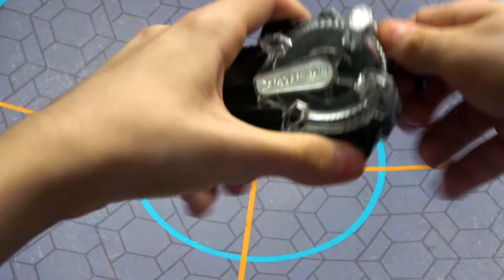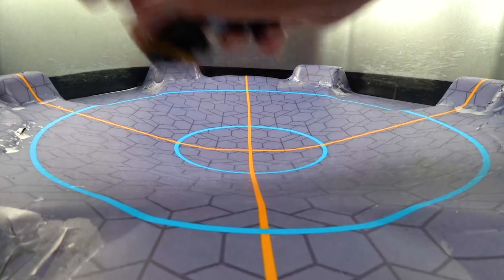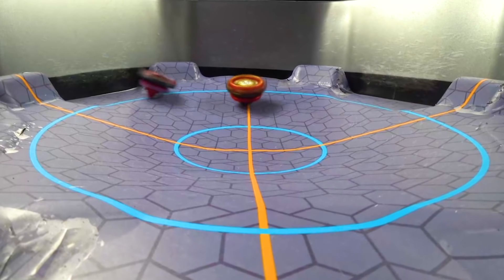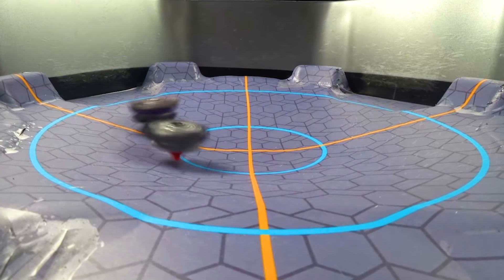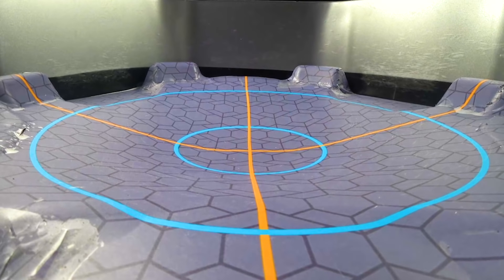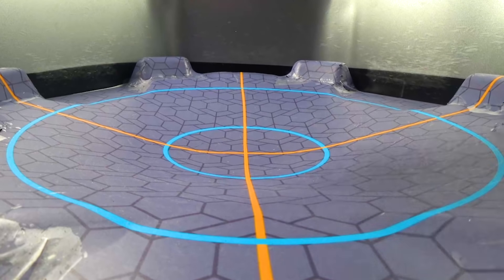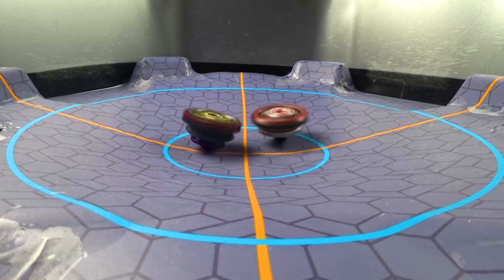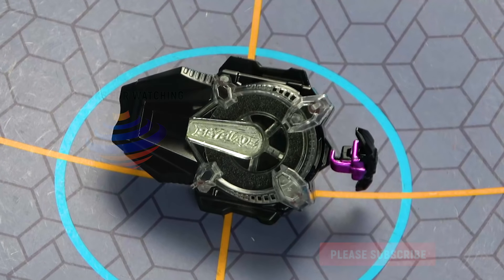NEW CUSTOM VARIANT LUCIFER SPARKING BLACK LAUNCHER Beyblade Burst Superkingベイブレードバースト超王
YOU CAN BUY HASBRO BEYBLADE BURST HERE :
AMAZON

TARGET - goo.gl/Ya285E